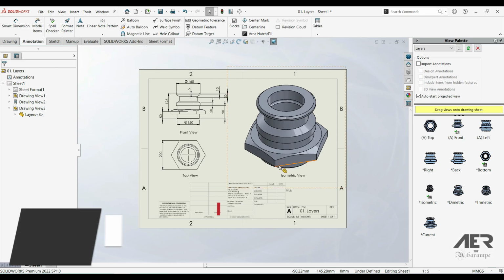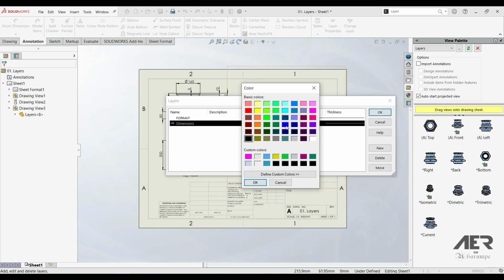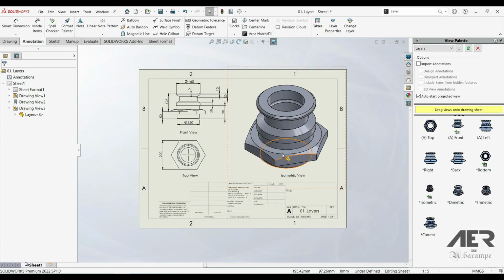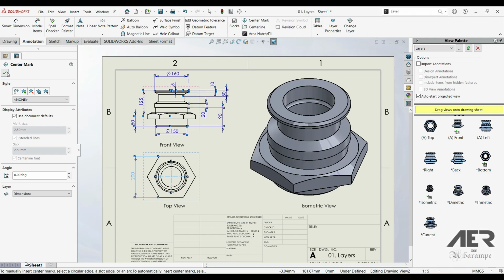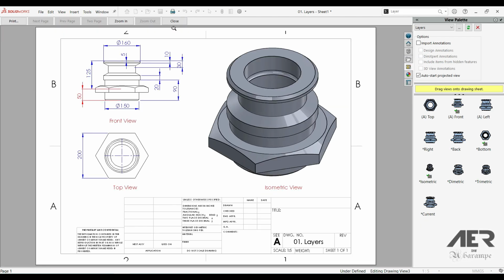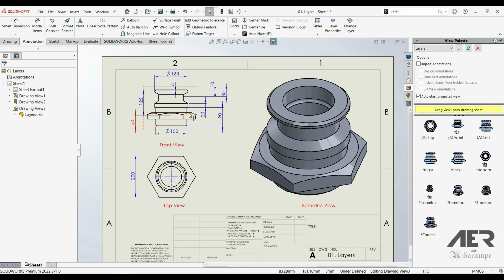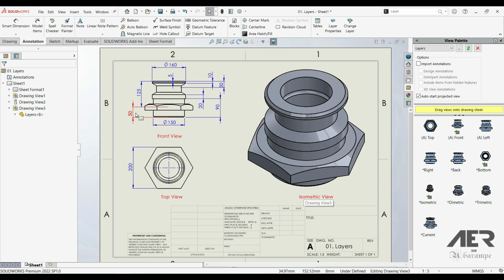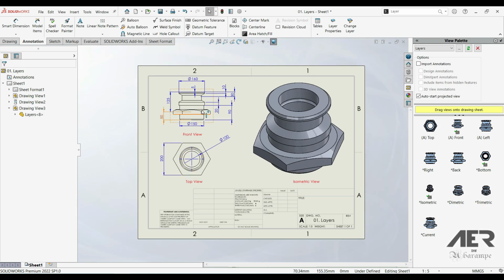Layers | Drawing | Solidworks Tutorial | Stage #34 Eng - AER Int.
This series is an introduction to starting to learn solidworks software in the field of 2-dimensional (2D) technical drawings on solidworks. At this stage, we will learn about Layers in Solidworks Drawing.